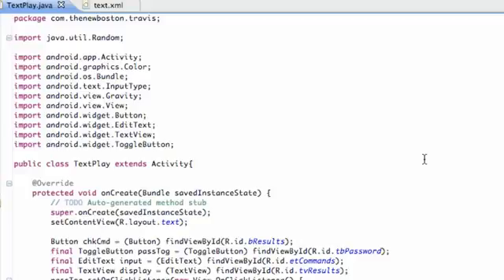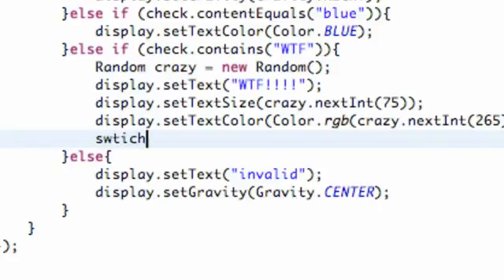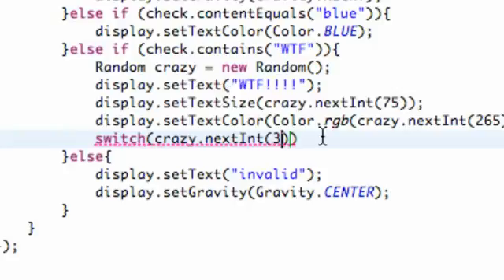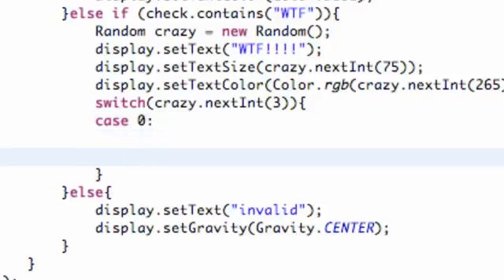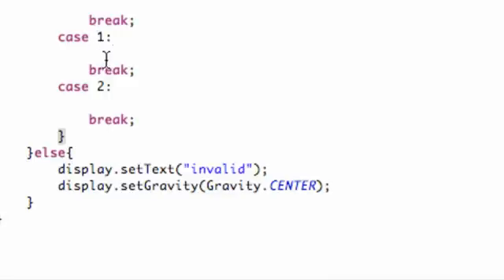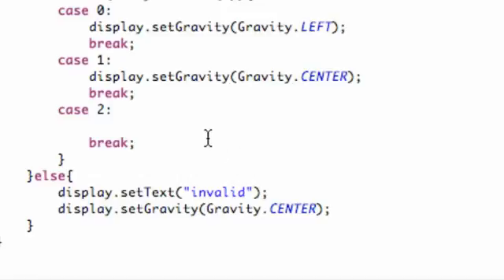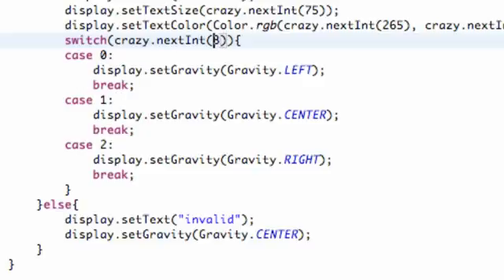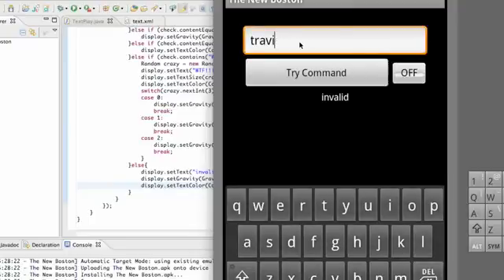Android Application Development Tutorial 32 Switch and Case YouTube 2017